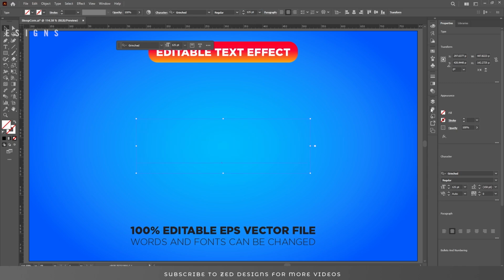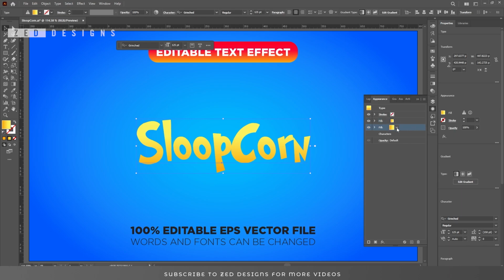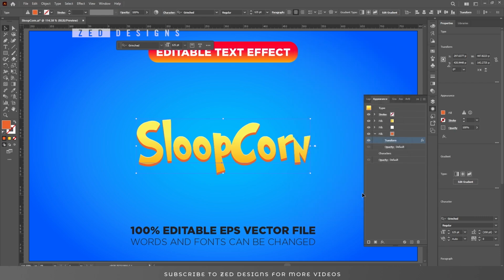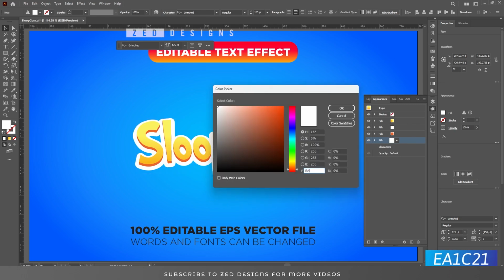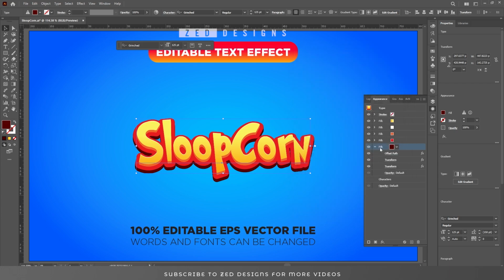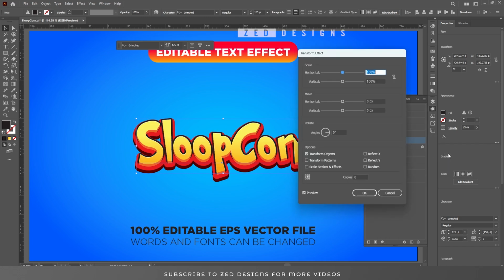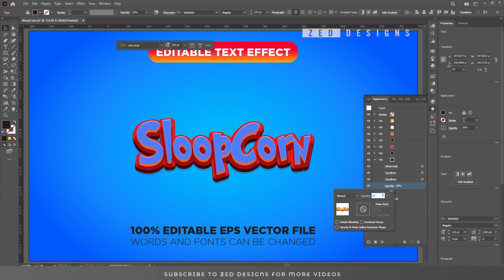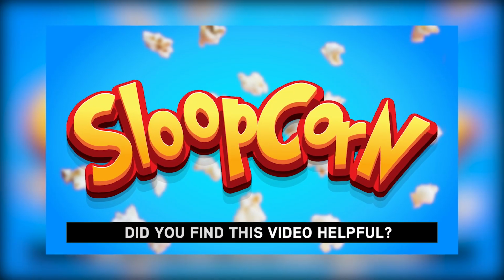How to Design a Modern Brand Logo with the Appearance Panel in Illustrator - 3D Text Effect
In this video you'll earn how to design a modern, professional brand logo in Adobe Illustrator using only the Appearance Panel — no extra layers, no outlines, no raster effects.
In this tutorial, I’ll show you how to create a fully editable, scalable vector logo from start to finish using smart appearance settings, gradients, and effects — all non-destructive and clean.

Whether you’re building a logo for a brand, product, or creative project, this workflow will help you design faster, stay organized, and keep your artwork 100% editable for future branding updates.

👉 What You’ll Learn:

How to use the Appearance Panel to layer multiple effects on one text/object
Building shadows, strokes, and depth without extra layers
Creating a bold, modern logo that fits any brand style
Keeping everything editable for rebranding or color changes

🎨 Tools Used:
Adobe Illustrator (Appearance Panel, Gradients, Transform, Stylize)
Perfect for graphic designers, brand creators, and logo enthusiasts looking to master clean, flexible, vector-based workflows.